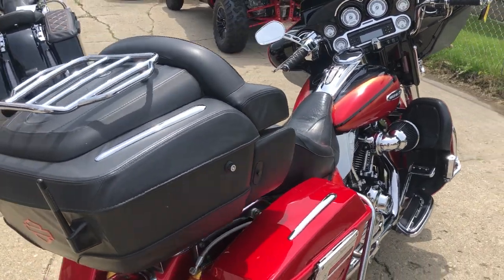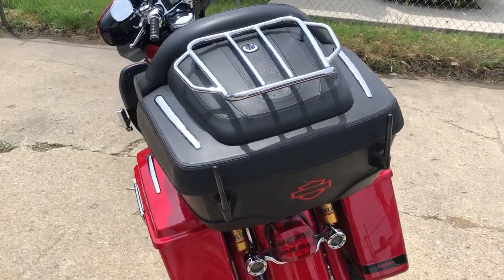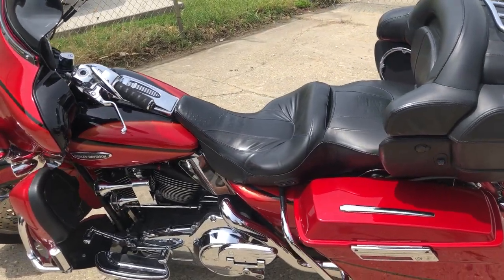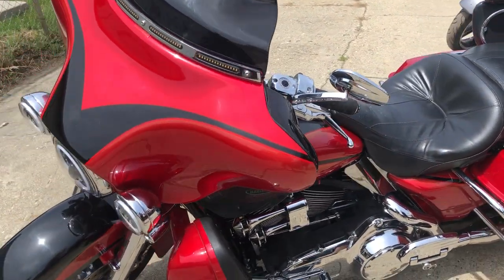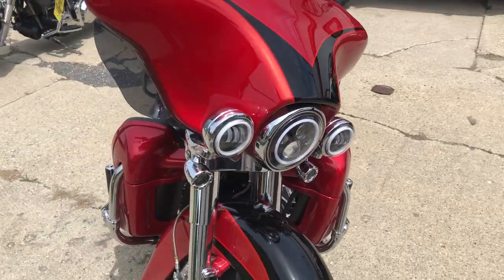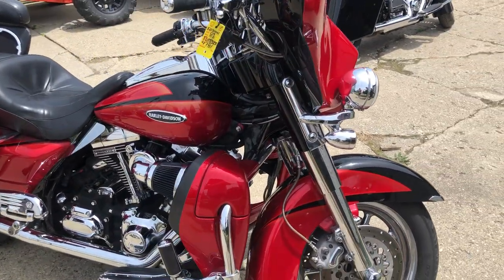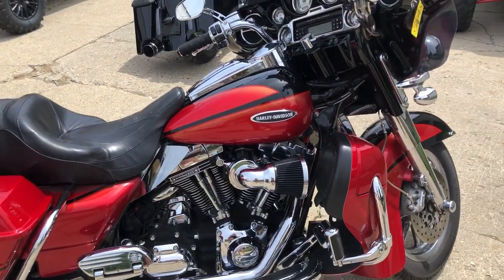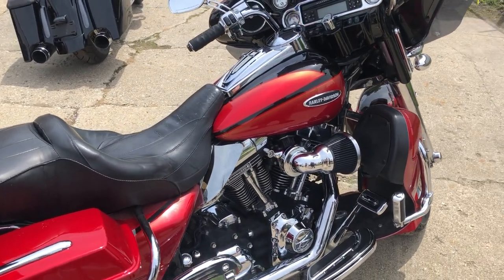USED 2007 HARLEY SCREAMING EAGLE FOR SALE IN MI, WITH ONLY 36,198 MILES!